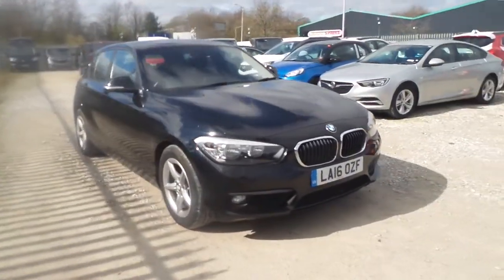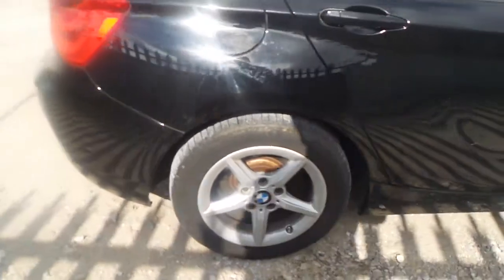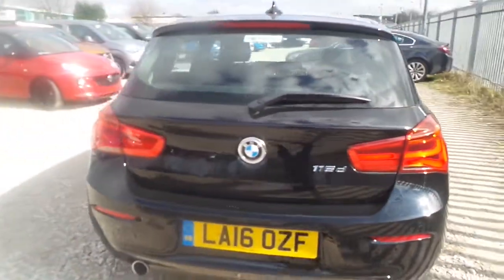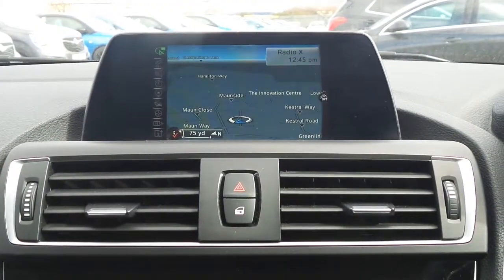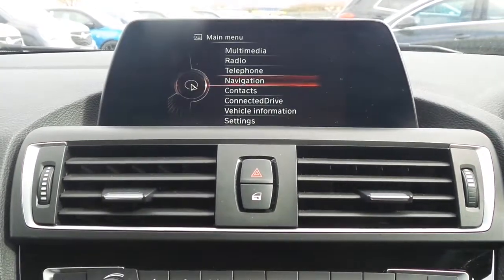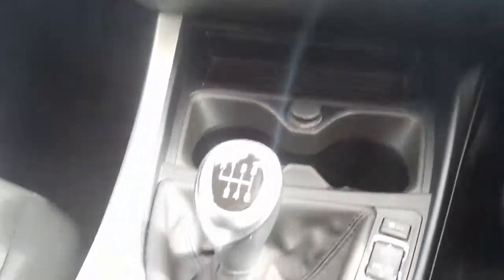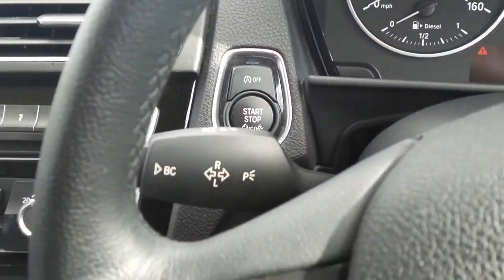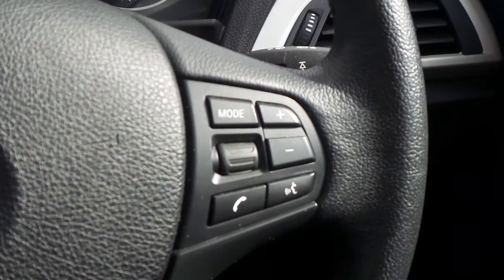LA16OZF BMW 1 Series 118d Efficientdynamics Plus